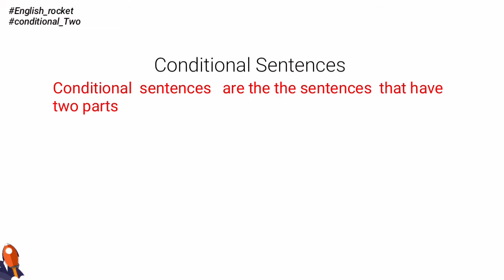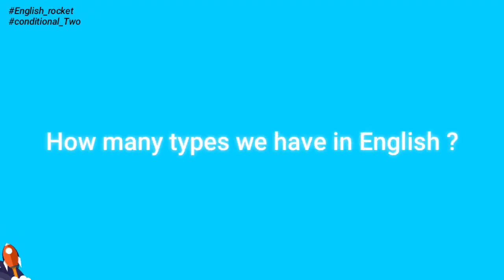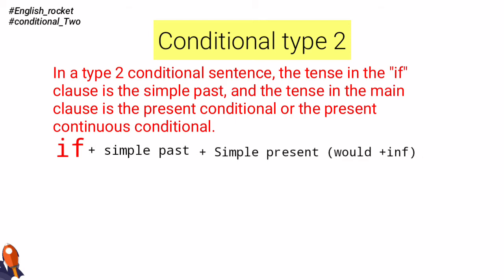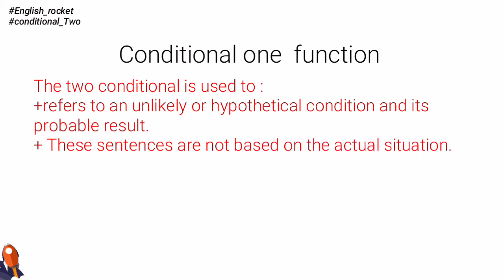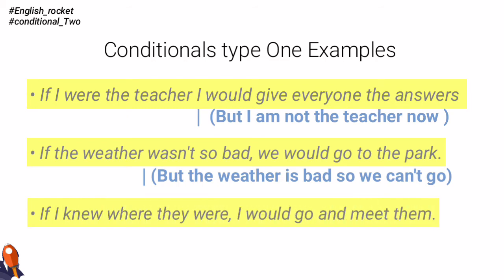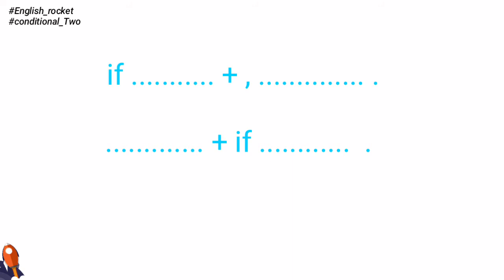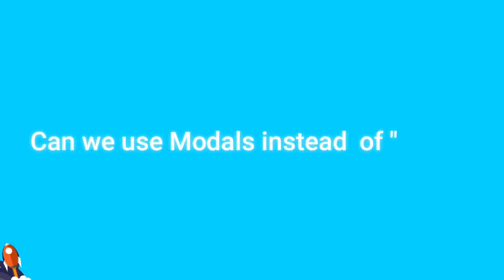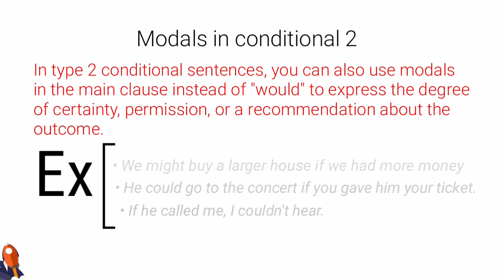conditional type two